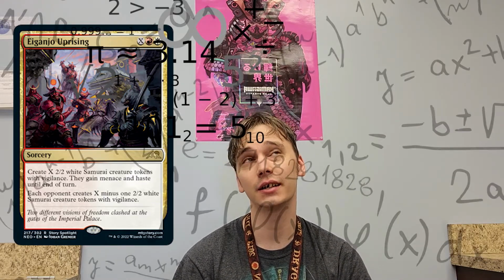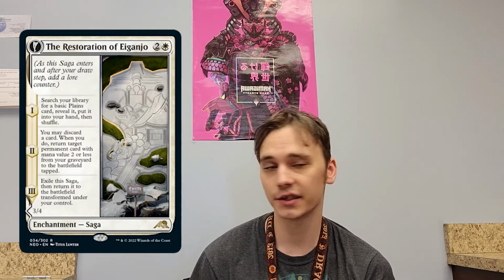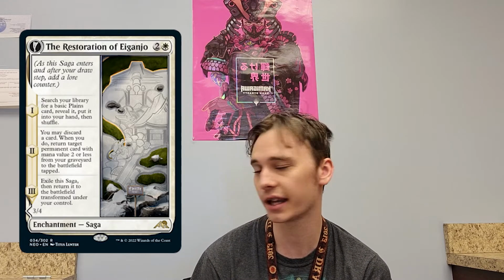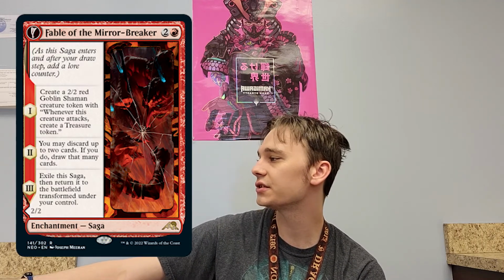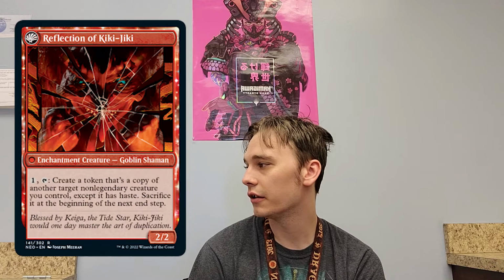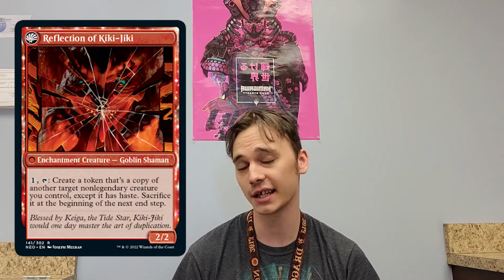This ONE card may change how I play my deck. - Kamigawa Neon Dynasty cards 2/1 reveals reviewed.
This is the 2nd in a 2-part series reviewing the cards we saw revealed on 2/1.  I am really excited by this card and how I think it can be played. What do you think?